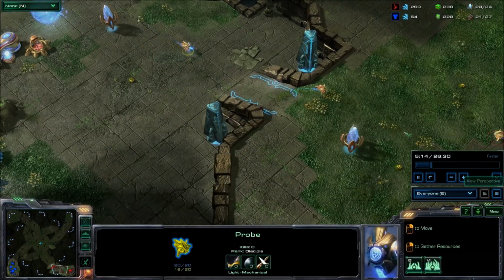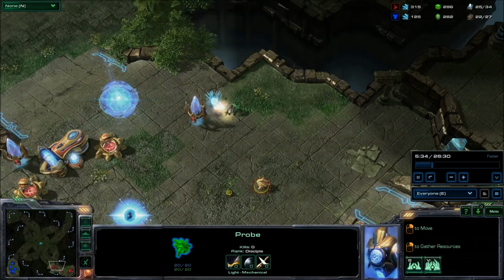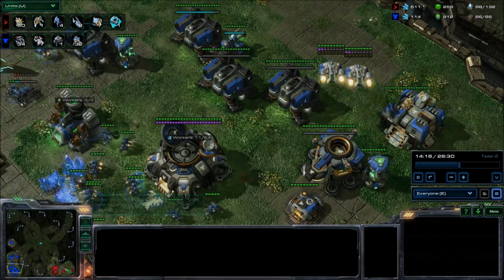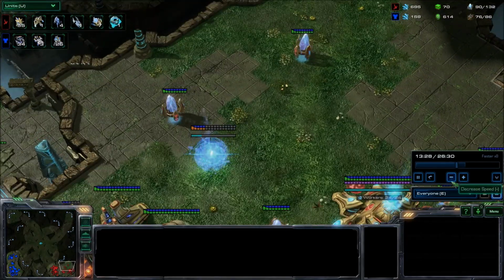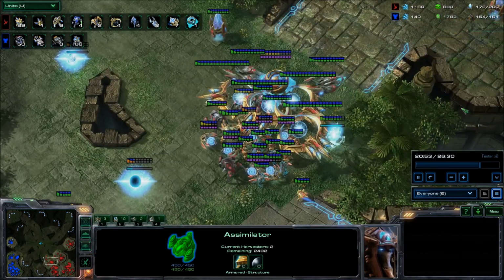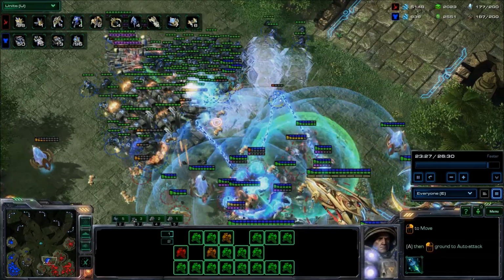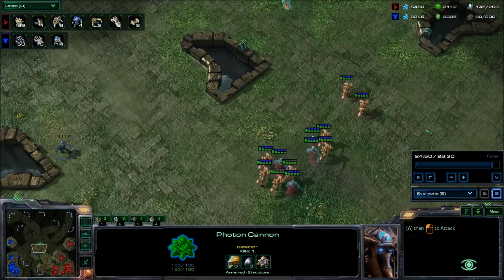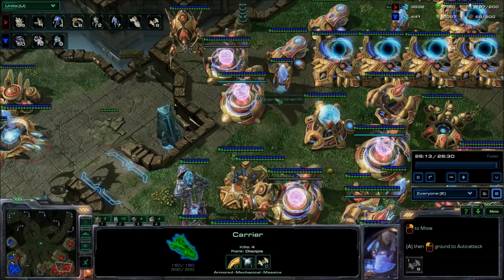i like starcraft 2 no matter how bad i am at it episode 5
i spartan300therm comment on a game of starcraft to playd by me
enjoy, a like anbd subscription are appreciated